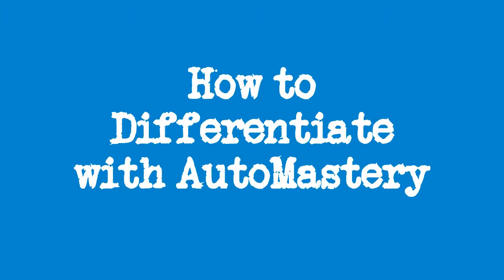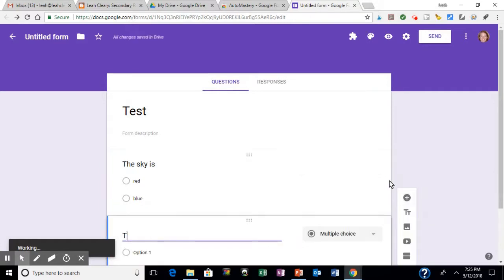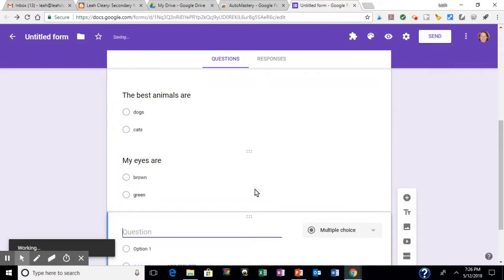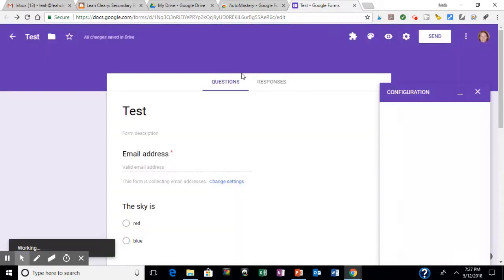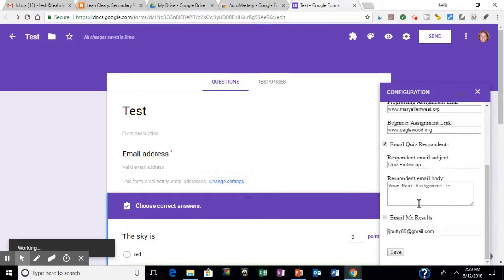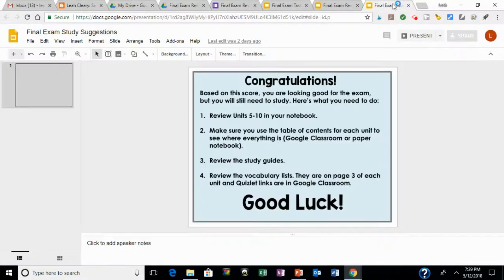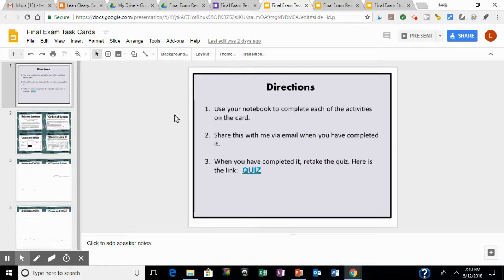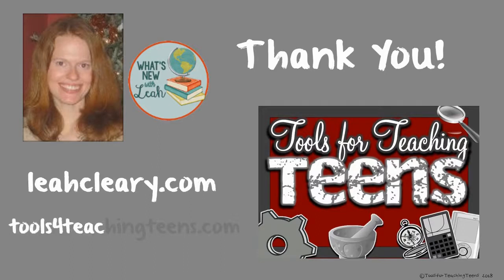Differentiate with AutoMastery and Google Forms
This free Google Forms add-on is a game-changer for differentiated instruction!